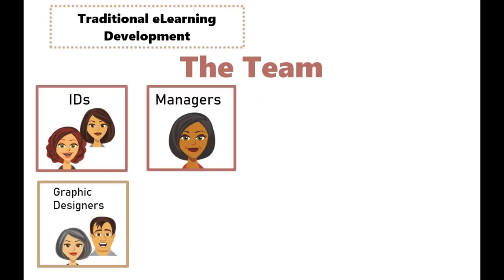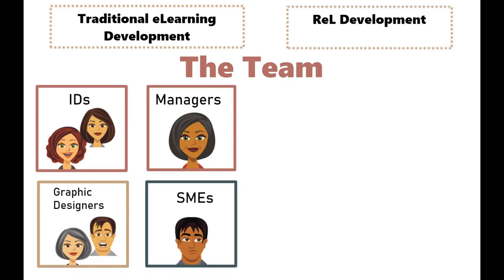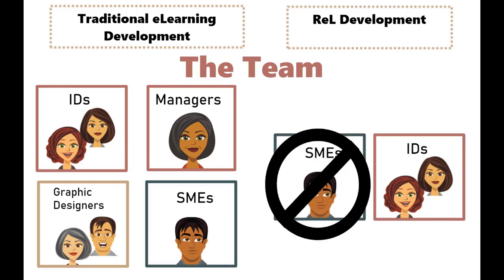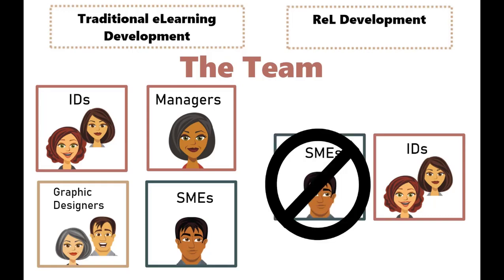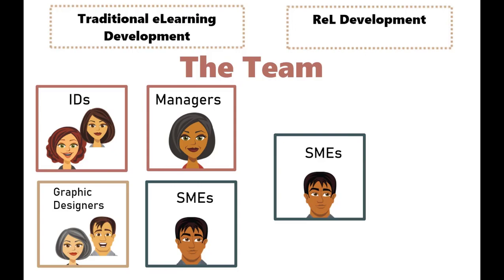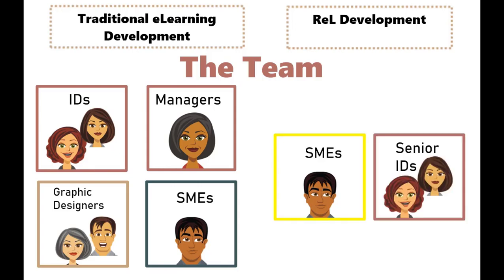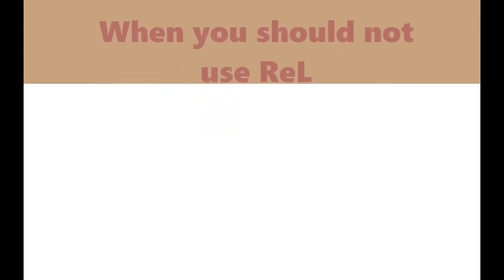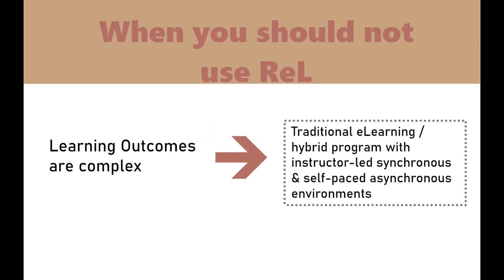Rapid e-learning (ReL): What, why, and how?